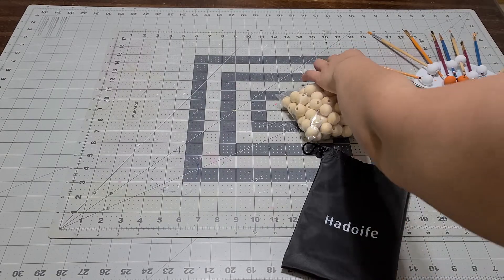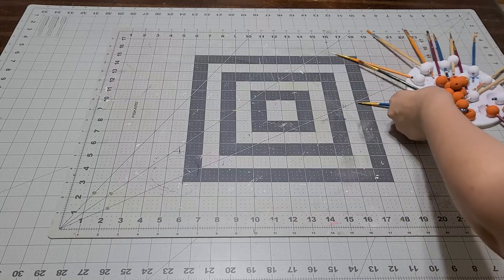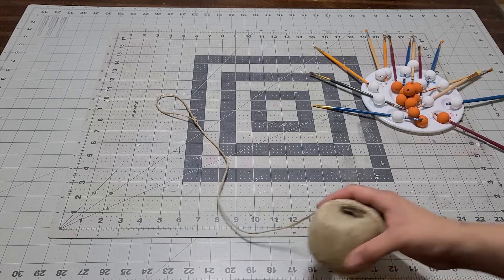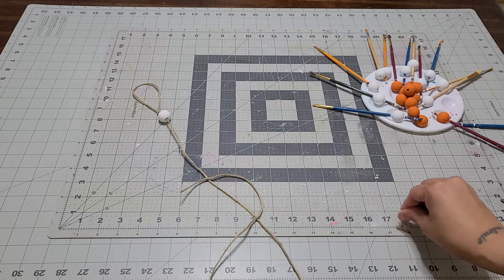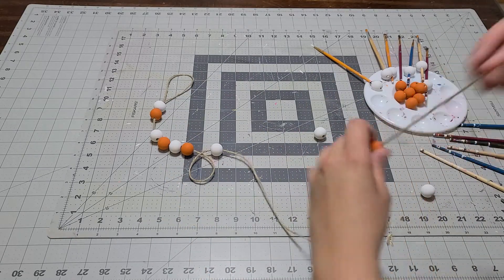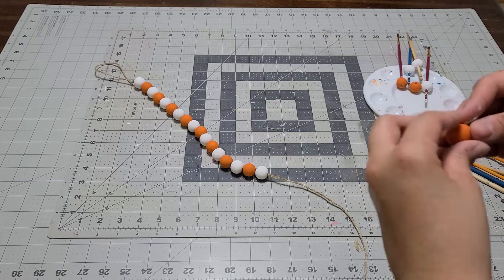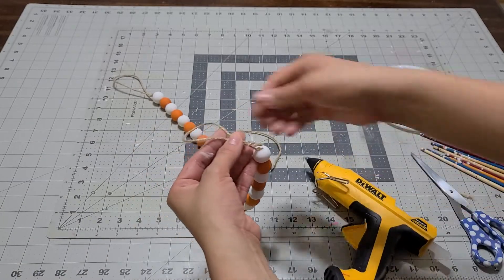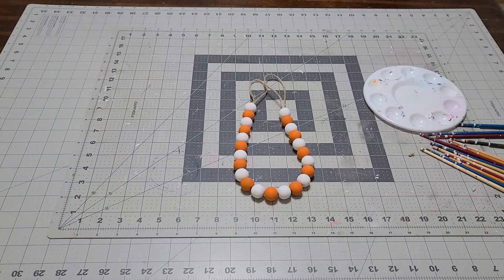DIY Fall Wood Beaded Garland